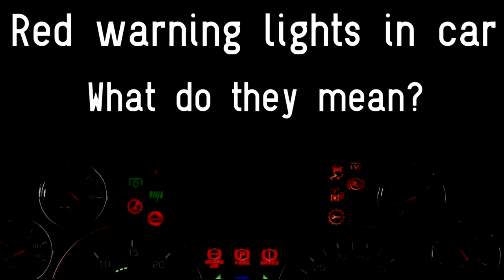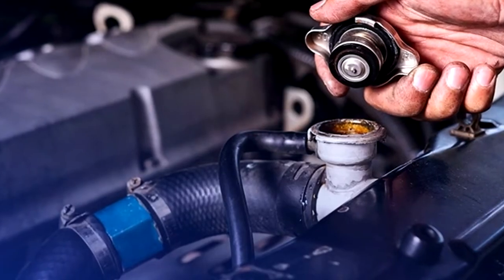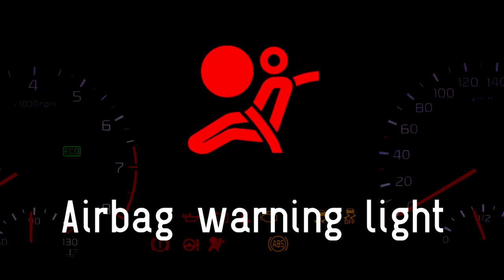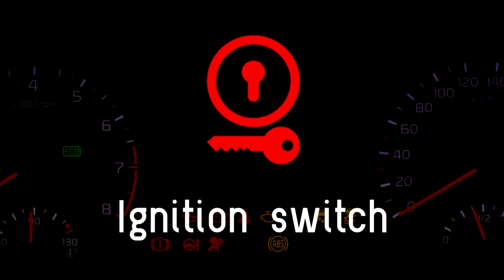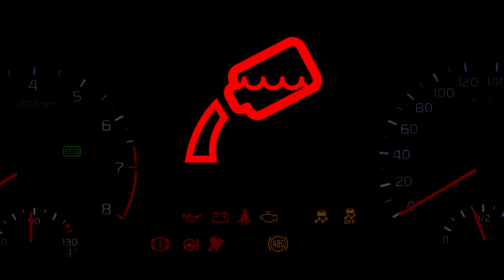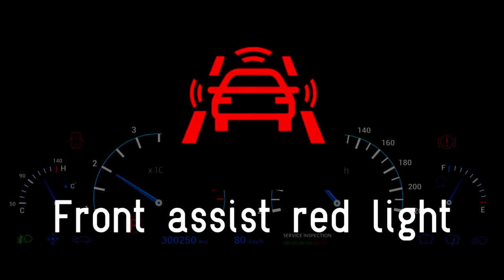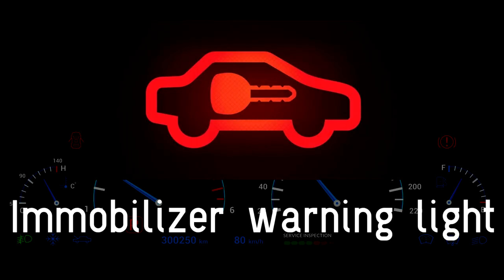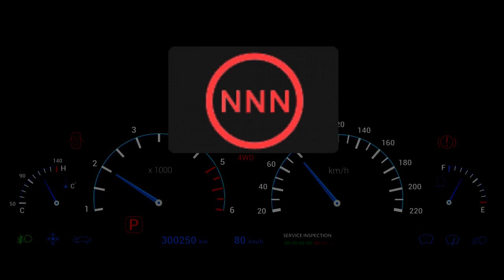Red warning lights on dashboard🚨in car: Ford, BMW, Audi, VW, Fiat, Iveco, Peugeot, MG [Explanation]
RED Warning Lights on Dashboard in CAR: What do they mean? Why are warning lights red?🚗 Symbols and indicators: Meanings & Explanation of every red warning light in any car. Understanding easily

00:00 Red warning lighs in car
00:31 Brake warning light (red)
01:00 Engine cooling system warning light (red)
01:21 Engine oil pressure warning light (red)
01:54 Power steering system warning light
02:15 Airbag warning light warning light (red)
02:36 Vehicle charging system warning light
03:01 Steering lock warning light (red)
03:23 Ignition switch warning light (red)
03:41 Seat belts buckles warning light (red)
03:54 Doors opened warning light (red)
04:03 Bonnet warning light (red)
04:13 Boot warning light (red)
04:21 Recharge AdBlue warning light (red)
04:41 STOP Engine warning light (red)
05:05 Low fuel level warning light (red)
05:15 Low tire pressure warning light (red)
05:41 Front assist warning light (red)
05:58 The air suspension warning light (red)
06:17 Automatic transmission warning light (red)
06:28 Hazard (triangle) warning light (red)
06:42 Immobilizer warning light (red)
07:16 Distance warning light (red)
07:39 Speed limit sign indicator
08:03 See you soon

🚗What does a red warning light mean?
Red warning lights mean you should stop the car as soon as it's safe. Yellow warning lights mean that action is required.

🚗What is the warning light on dashboard?
Whether it's an improperly closed door, or the dreaded check-engine alert, dashboard warning lights are how your car communicates with you when something goes wrong. They light every time you start your vehicle, illuminated briefly as your car or truck warms up and makes sure all systems are safe and ready to go.

🚗What does a red blinking light mean in a car?
This is an indicator for the security system. It lets you know the vehicle immobilizer is armed, and that the vehicle will not start without the proper key (yours). If you notice that the light is not flashing, you have an issue.